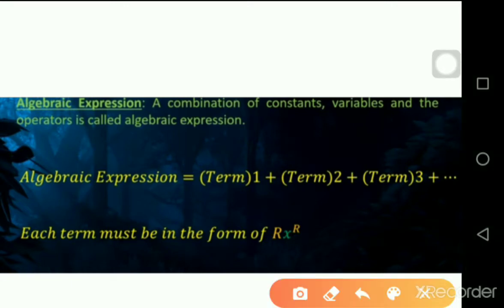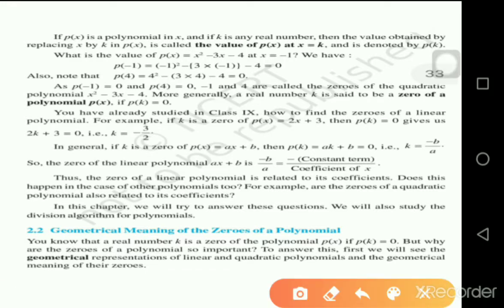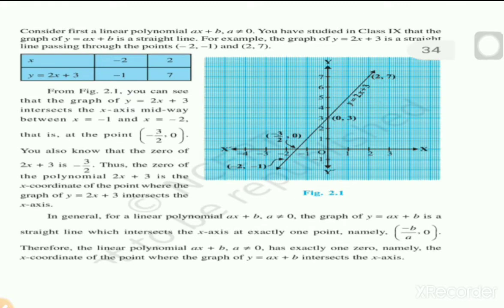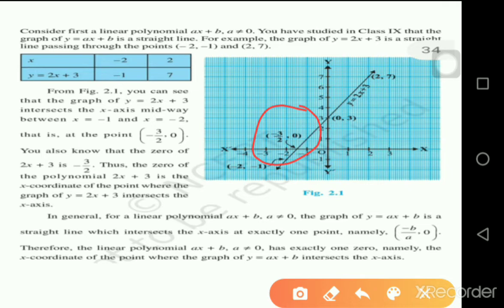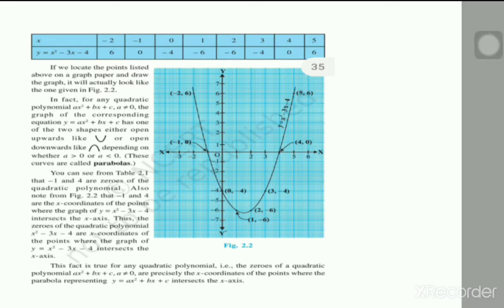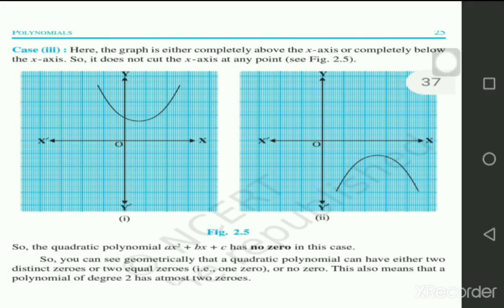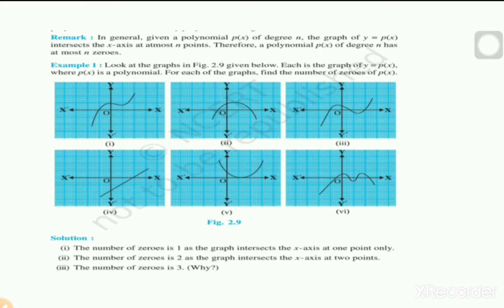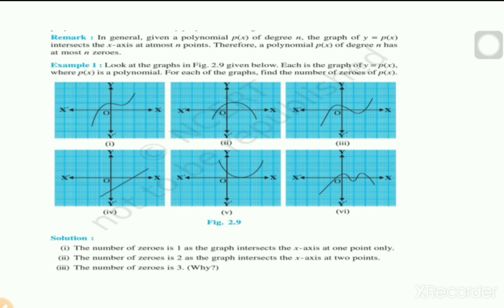Zeroes of Polynomials